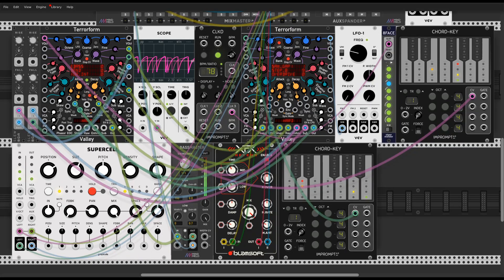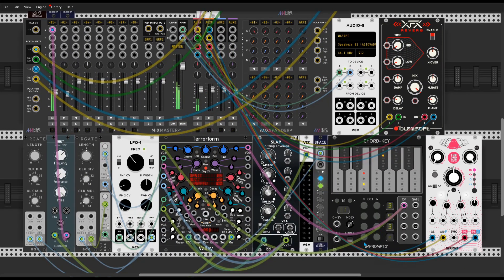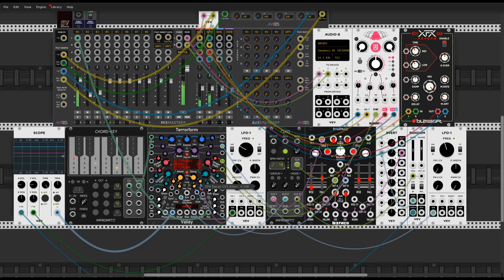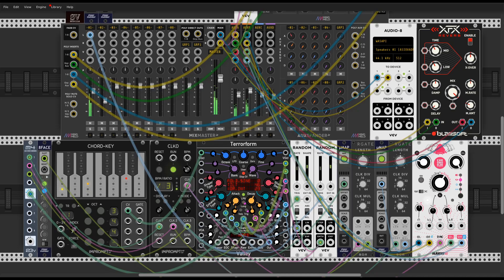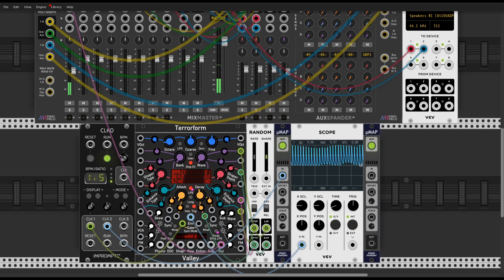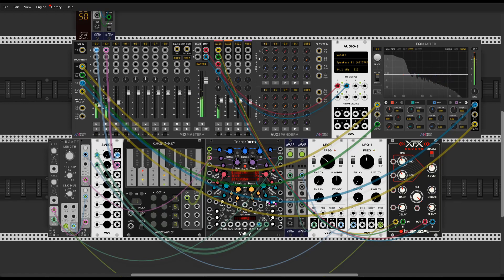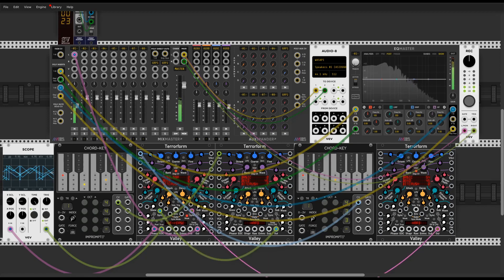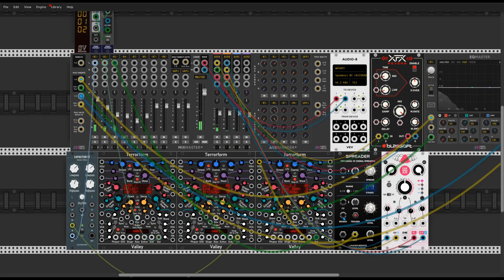16 patches and patch notes with Valley Terrorform Wavetable Synth in VCV Rack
In this video I'm gonna show you 16 different patches based on 16 different features in new awesome wavetable oscillator (synth voice) Valley Terrorform! The amount of features is incredible along with polyphonic ability which is supported on every stage (in or out) of this module. So I hope this video would be useful for you if you gonna do some nice creative tunes and sound design!

PC configuration